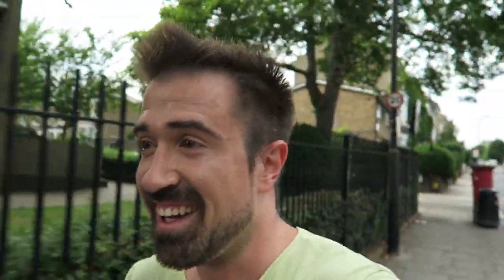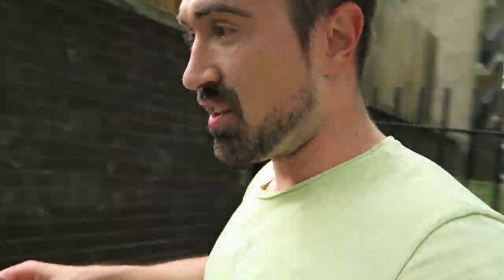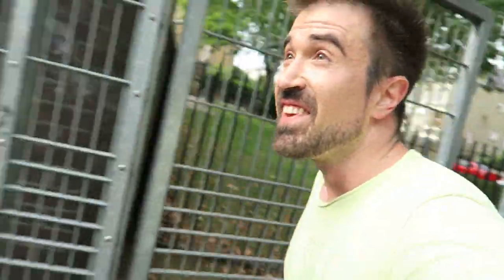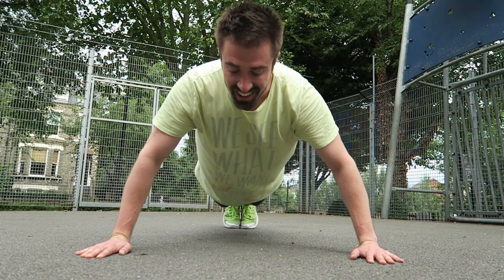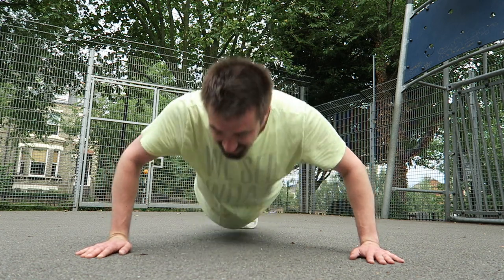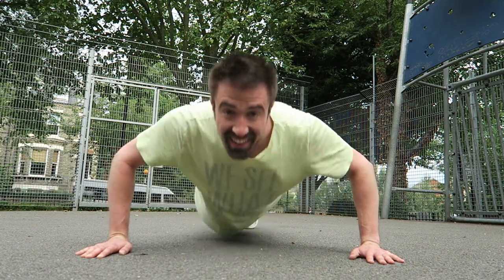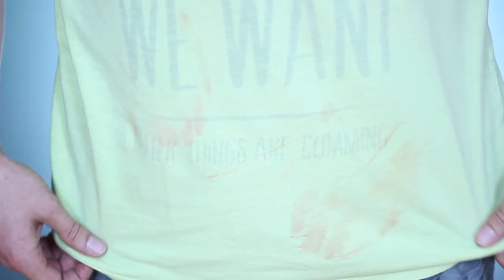Does setting up foundation with PRESSED or LOOSE POWDER really work - MAKEUP MYTHBUSTERS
Running with makeup to see if pressed or loose powders really work when you want to set up the foundation is hilarious!!! I will call my new reviews Makeup MythBusters. I always thought that fixing up foundation with loose or pressed powder works, but see the video to find out more...

Don't forget to join our happy family!